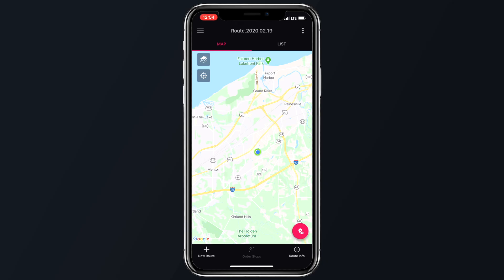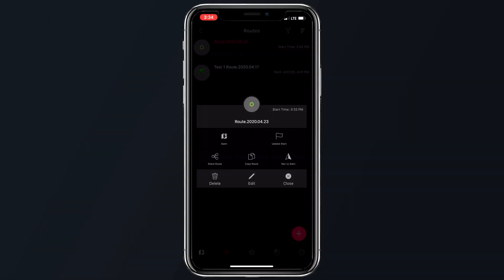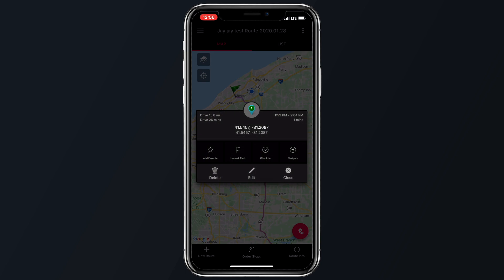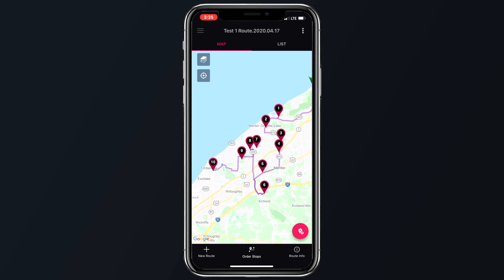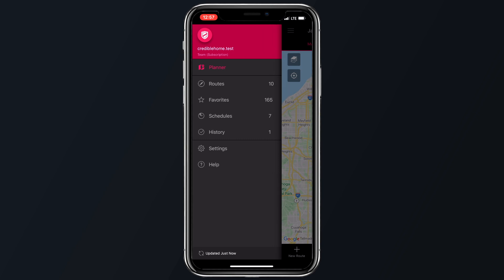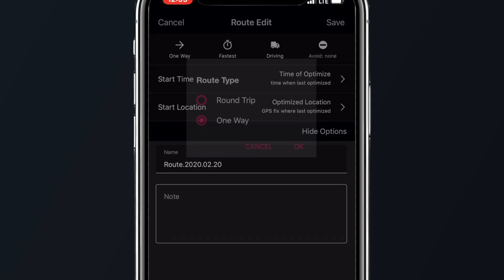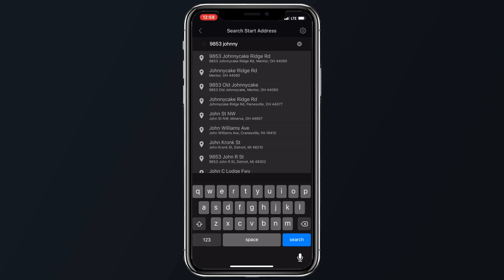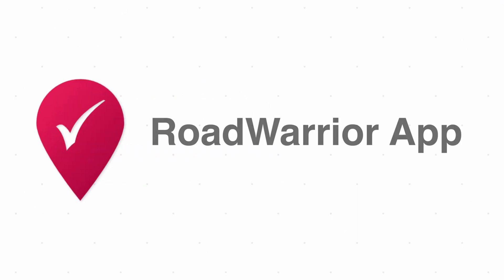RoadWarrior App Walkthrough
In this video, we will walk through everything you need to know about getting started with the RoadWarrior App.